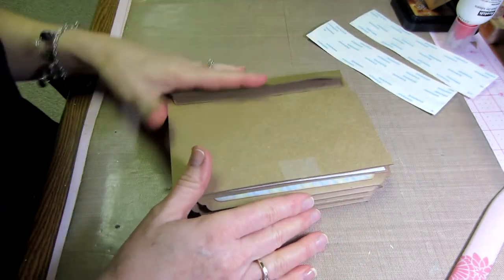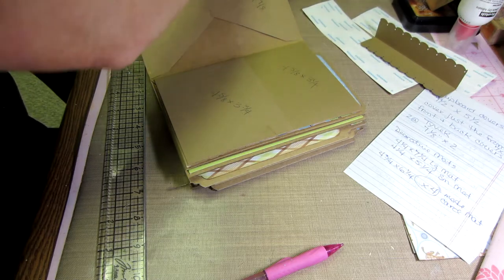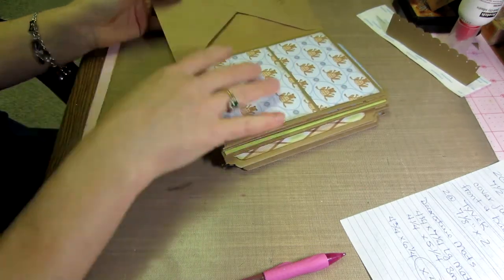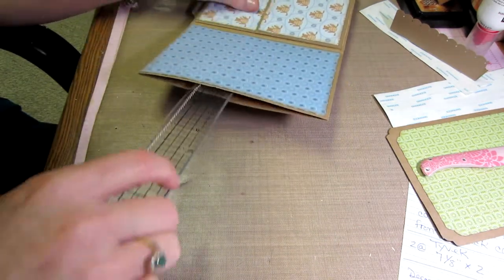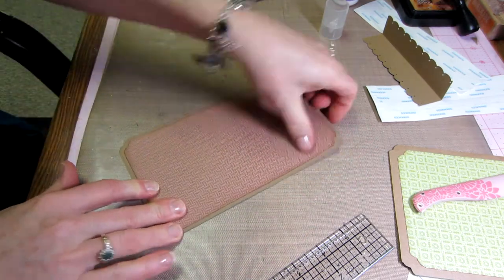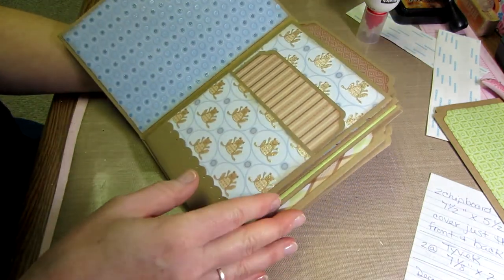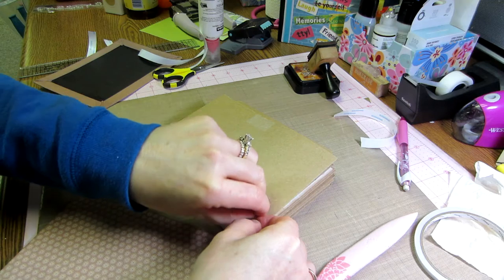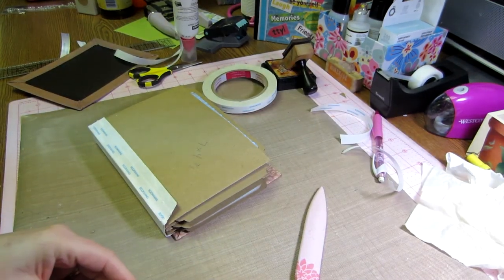Mini Tutorial Part 4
Matting the pages and tags with decorative paper. Sealing the bottom of the pocket. Preparing the tyvek and attaching it to the spine.
Thank you soo much Leslie for pointing out the missing part, TFW, Sara